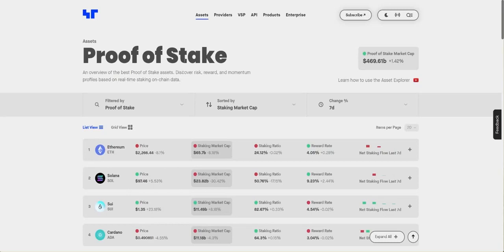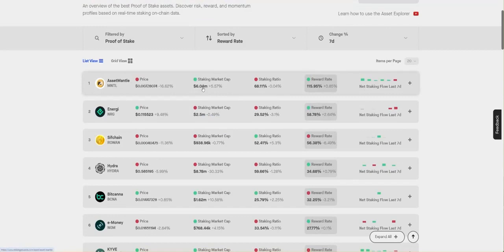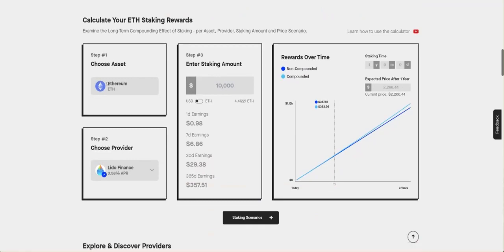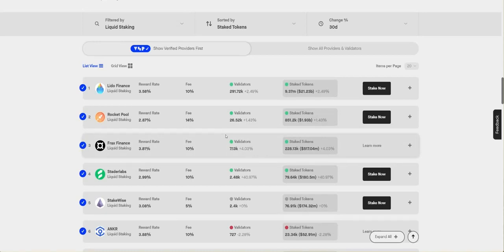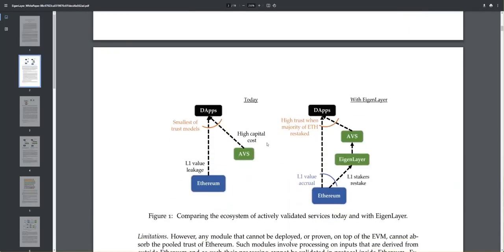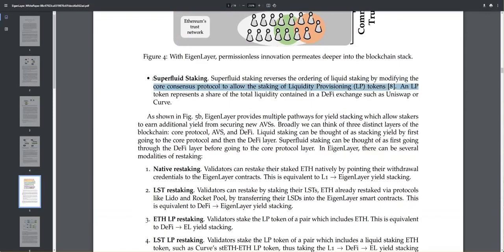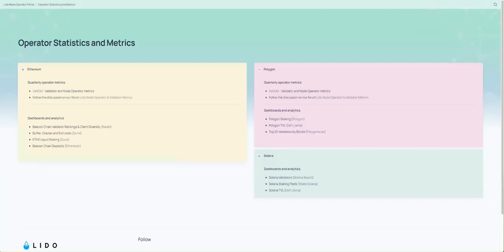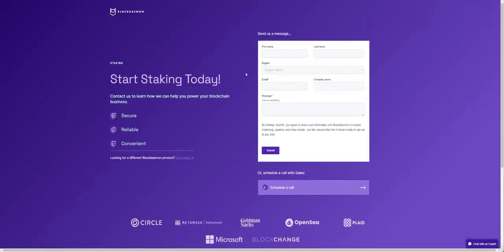Introduction to Staking and Restaking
Many of you have asked us about staking and restaking (this is one of the investment narratives we have been following since 2022 and excited about), we prepared a tutorial video to give you an overview, please ask questions in the comments, this is going to continue growing in popularity, adoption, and usage worldwide.

We tried our best to keep it as short as possible, but we could have easily made this 10 hours long, so please ask any questions you like.

Topics:
00:00 What is Staking? Why would you stake?
01:10 How to compare asset staking reward rates?
04:10 How to Avoid Scams and Ponzi Schemes
05:00 How to monitor and track Staking APYs and Reward Rates
06:40 How to Stake?
08:00 What is restaking? How is EigenLayer leading the charge for it? What are slashing conditions and cryptoeconomic security?
10:03 What are the risks involved with staking?
12:00 How to setup staking nodes? What are ETH validating nodes? Superfluid staking, native restaking, LST restaking, ETH LP and LST LP restaking
13:10 What types of insurance programs are available for staked assets in the event of being hacked?
15:40 How to source and find staking providers?
16:10 Institutional staking providers and multi-timeframe frameworks

Resources:
- Proof of Stake assets and their reward structure, slashing conditions, and net staking flows
- Insurance providers: Nexus Mutual, Ribbon Finance, Chainproof, Idle Finance